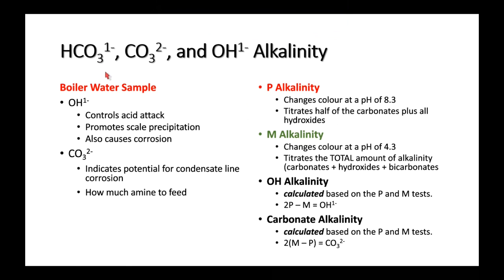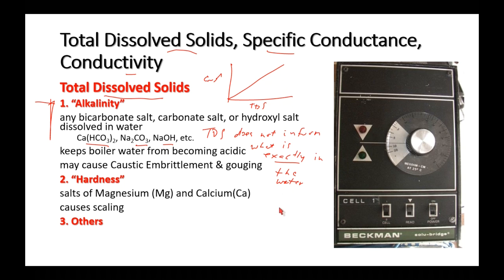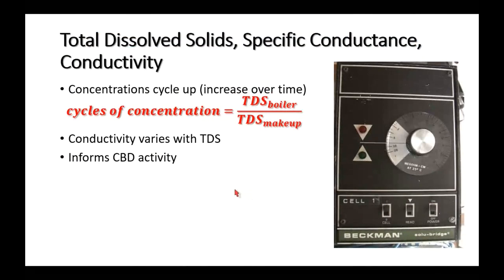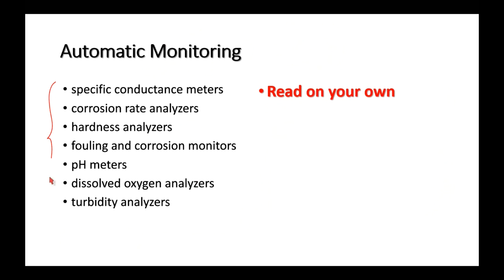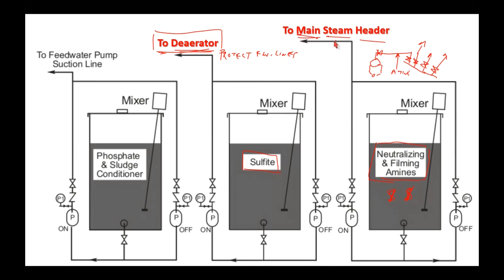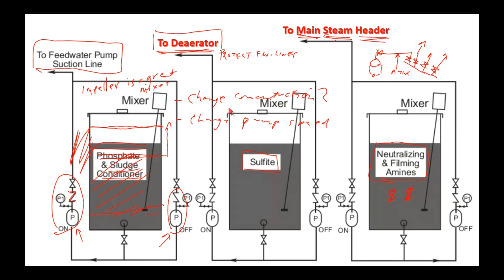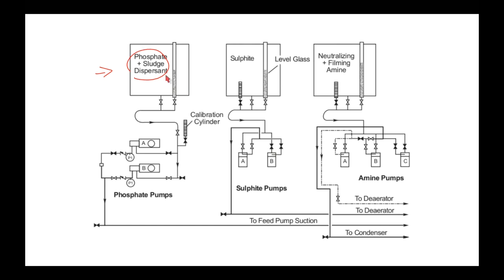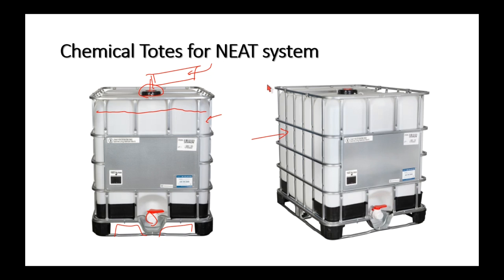Internal Water Treatment Lecture 3